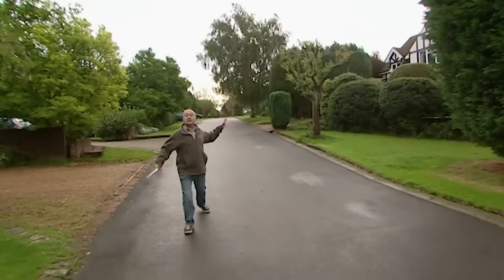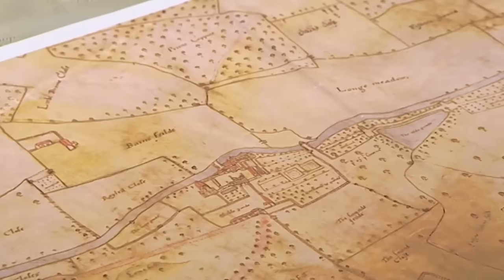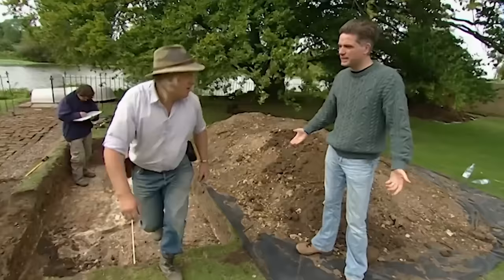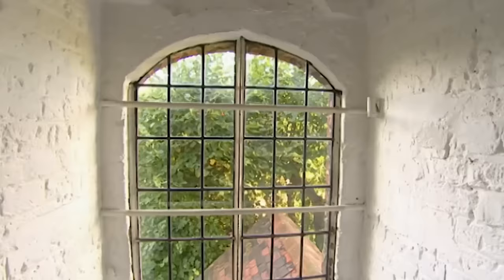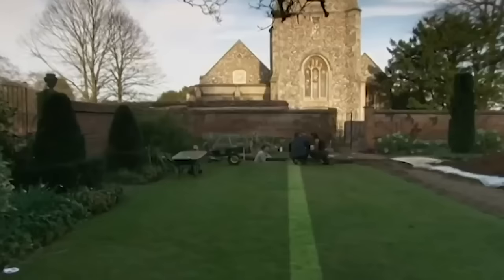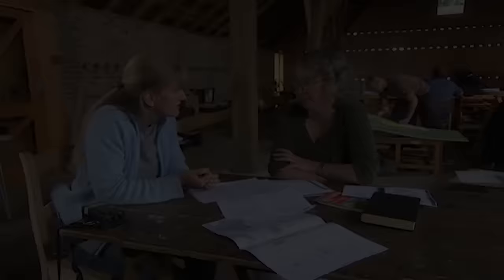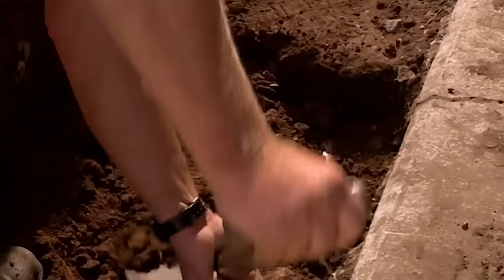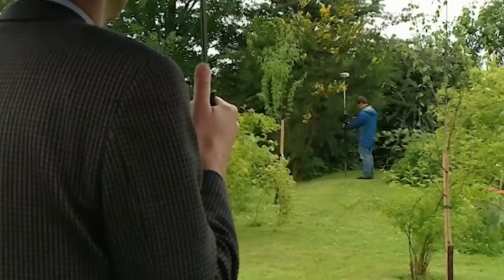➤ Time Team's Top 3 TUDOR PERIOD Digs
Henry Tudor: "I'm going to build a car park in the centre of Leicester."
Richard III: "Over my dead body."

Full, unabridged episodes in the description below!

00:00 - "The First Tudor Palace"
Esher

20:00 - "Manor That's Back to Front"
Chenies Manor House, Buckinghamshire

38:16 - "The Monastery and the Mansion"
Nether Poppleton, Yorkshire